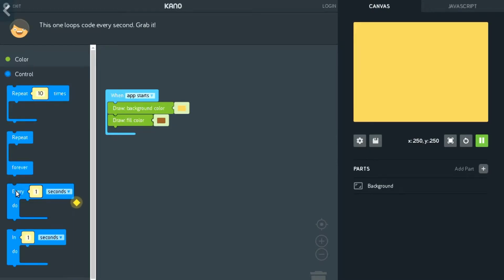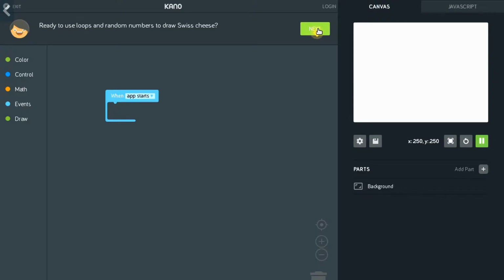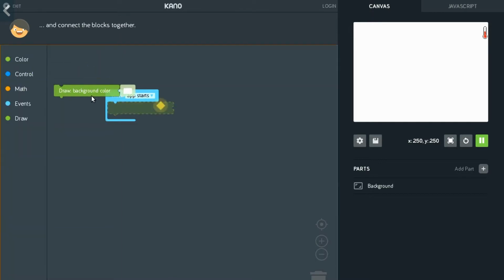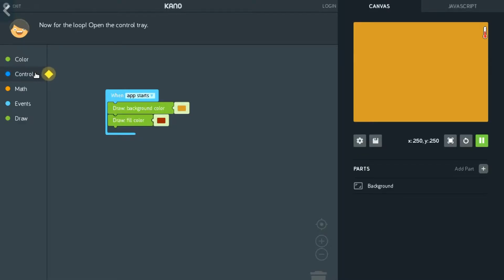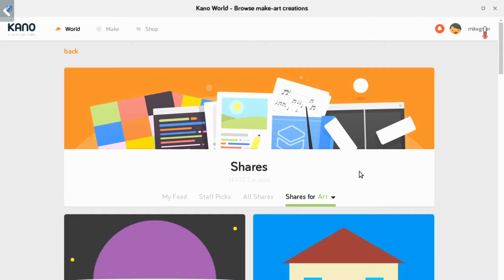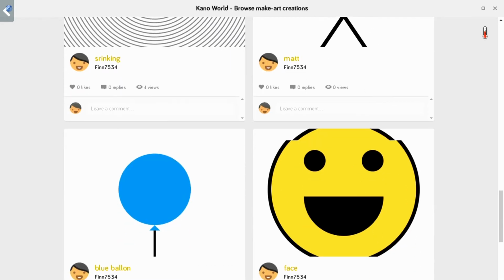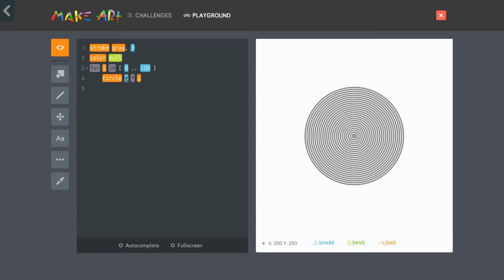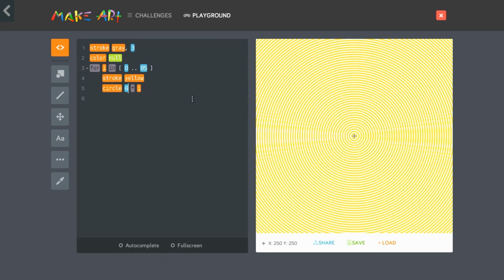6 2 Kano Code